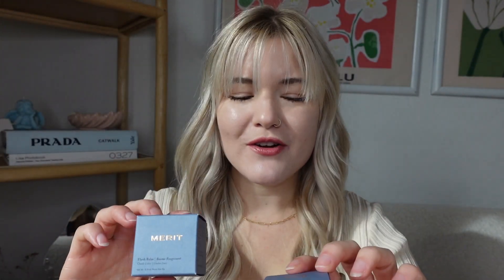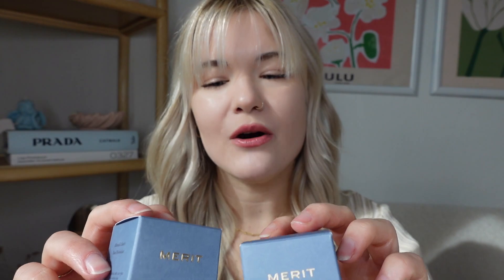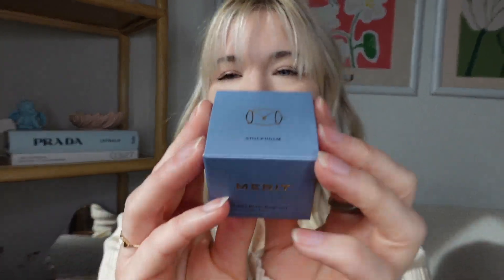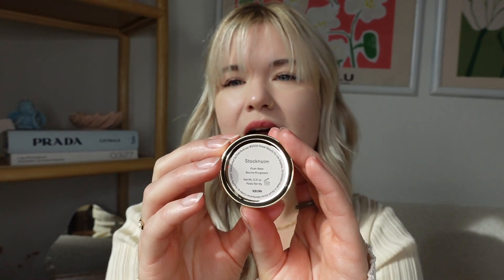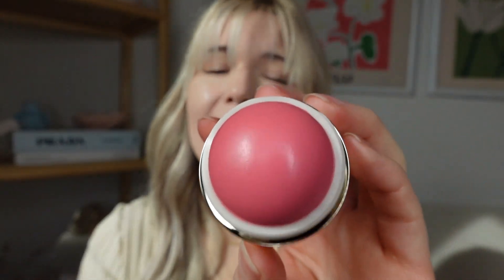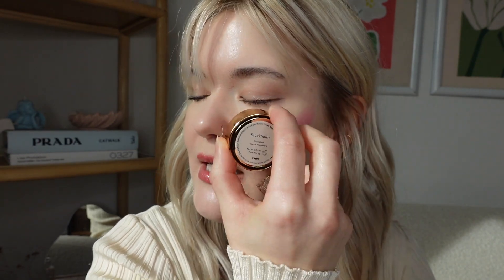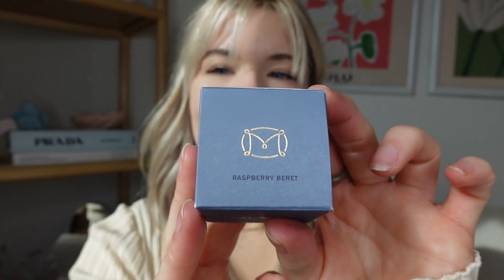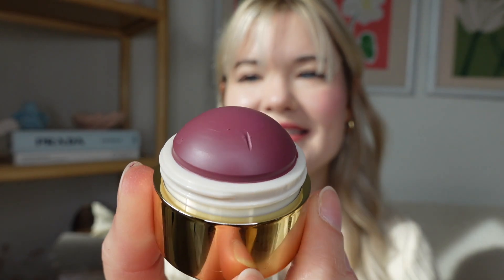Trying the ✨NEW✨MERIT Flush Balm Shades!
Hi loves and Happy Valentine's Day!! MERIT beauty gifted me these lovely new shades of their dreamy Flush Balm. I got Stockholm and Raspberry Beret and I'm in love with both... If you purchase through Merit’s website, you will get free shipping on all orders over $40 and your first order comes with MERIT's signature bag. Hope you enjoy! gifted meritbeauty @meritbeauty